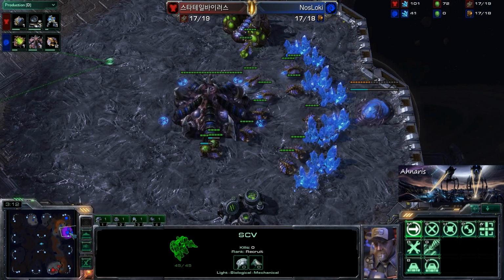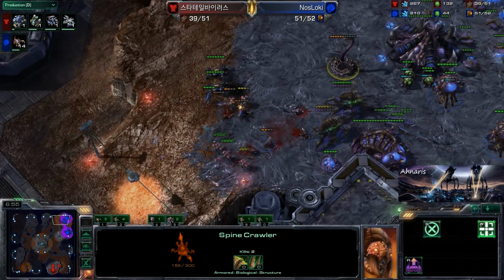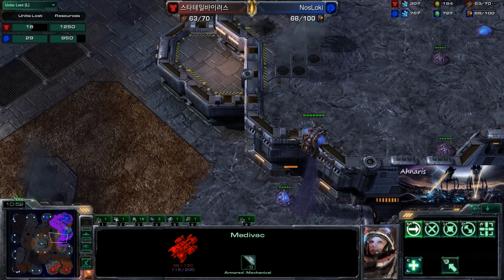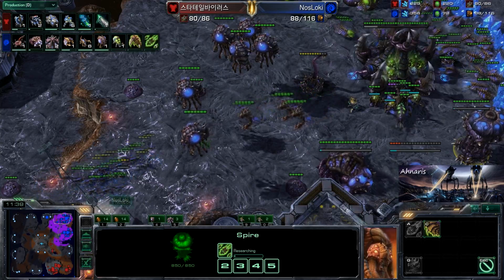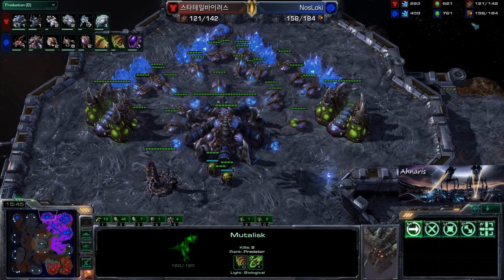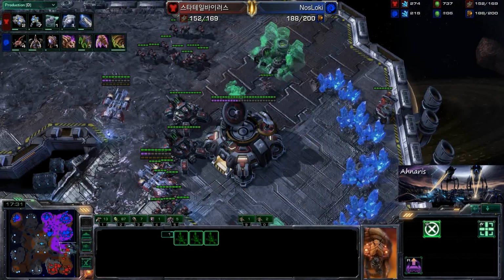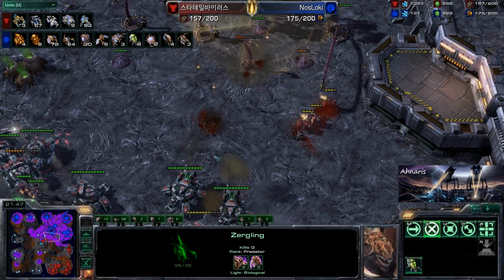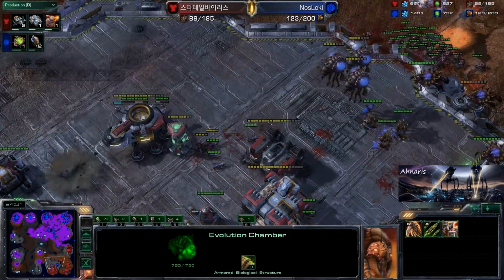CREEP TUMOR KILL TEAM! Starcraft 2